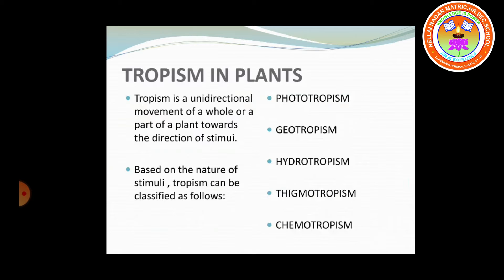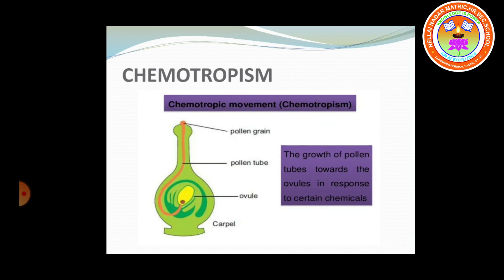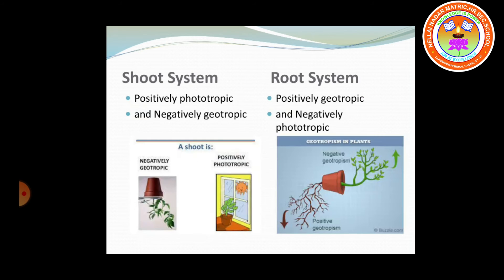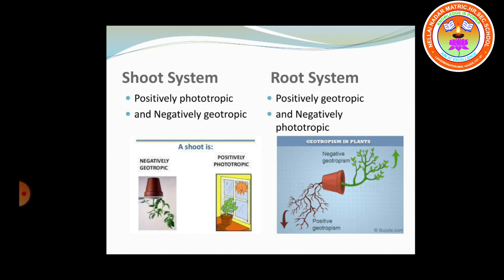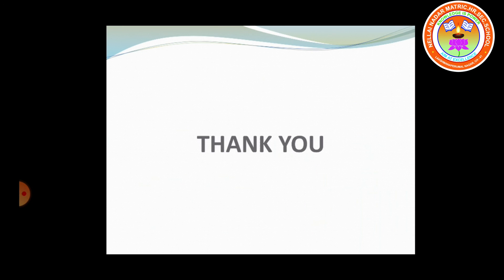Std-9 Science 2 Roopa